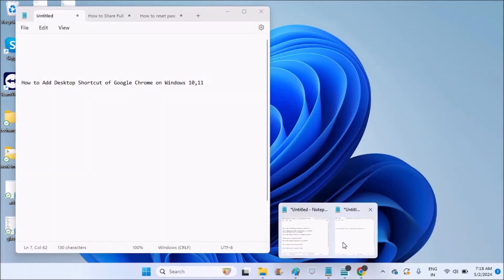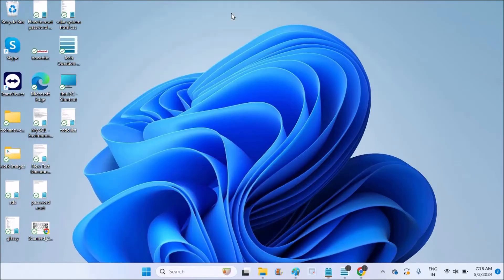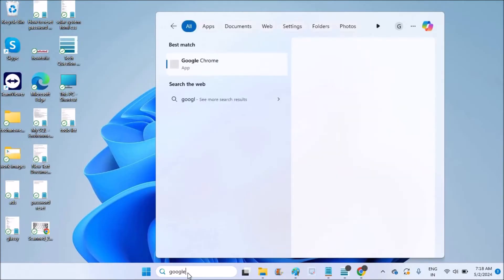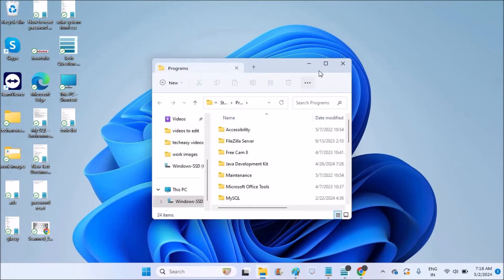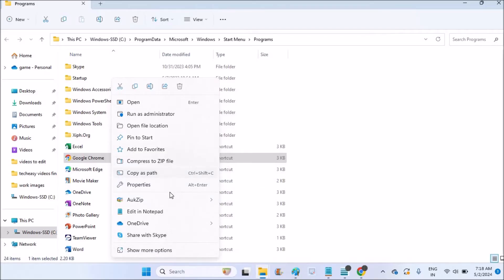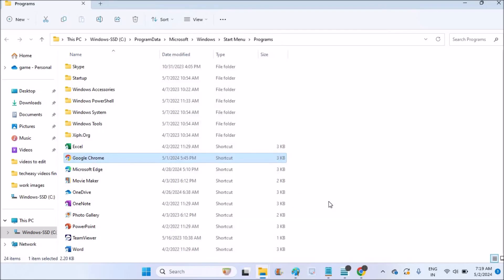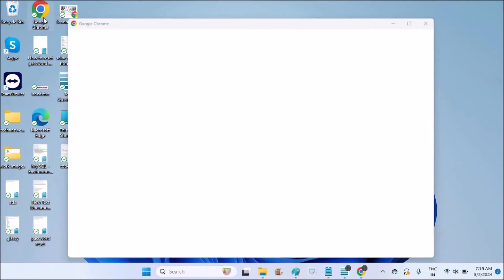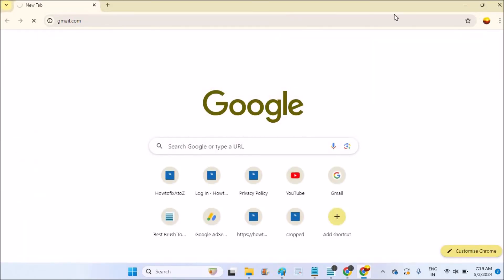How to Add Chrome Shortcut On Desktop Windows 10,11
This is how you can create a desktop shortcut of Google Chrome and keep it on the desktop. Creating Google Chrome icon on desktop of laptop or computer is more easy, you need to open Google Chrome app and then right click on it and then find the location and then click on send to and then create a shortcut on desktop.